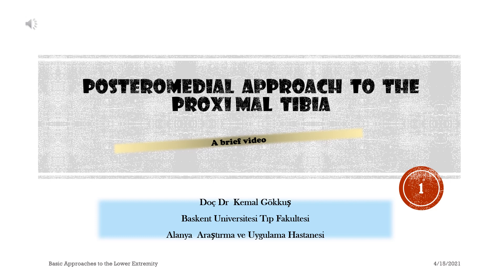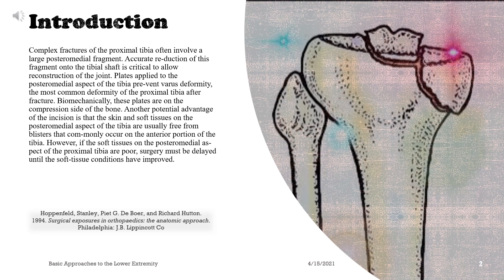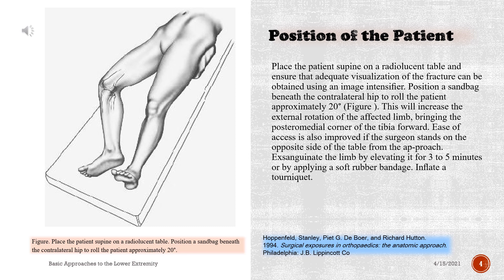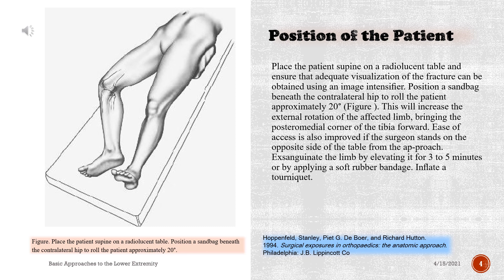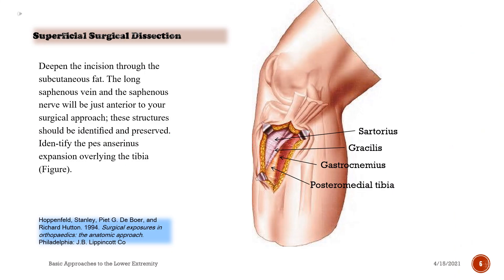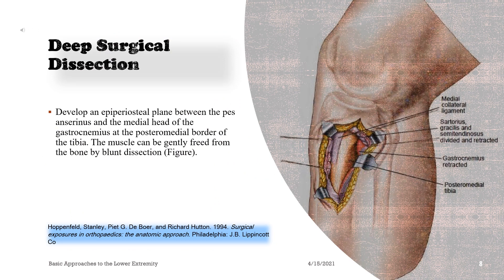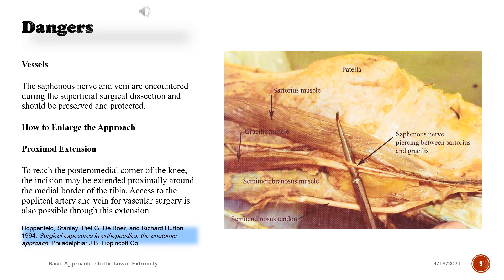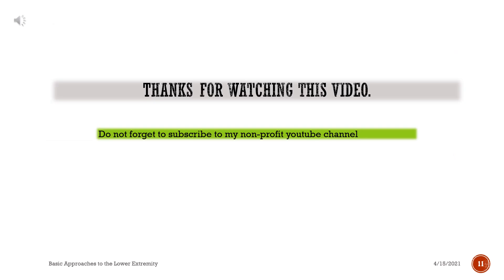Posteromedial Approach to the Proximal Tibia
Complex fractures of the proximal tibia often involve a large posteromedial fragment. Accurate reduction of this fragment onto the tibial shaft is critical to allow reconstruction of the joint. Plates applied to the posteromedial aspect of the tibia prevent varus deformity, the most common deformity of the proximal tibia after fracture. Biomechanically, these plates are on the compression side of the bone. Another potential advantage of the incision is that the skin and soft tissues on the posteromedial aspect of the tibia are usually free from blisters that commonly occur on the anterior portion of the tibia. However, if the soft tissues on the posteromedial aspect of the proximal tibia are poor, surgery must be delayed until the soft-tissue conditions have improved.